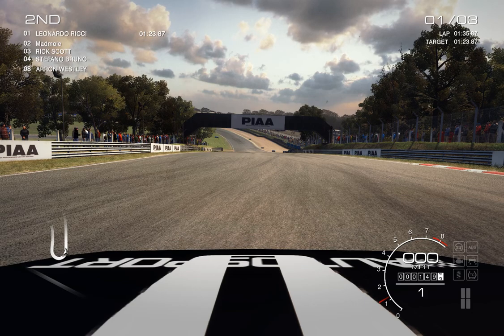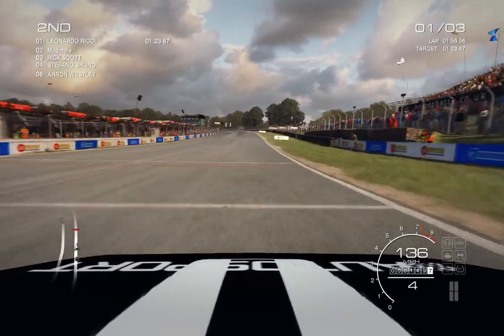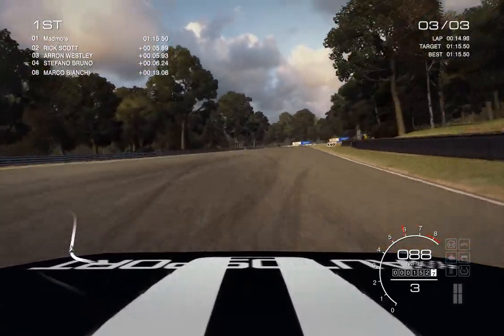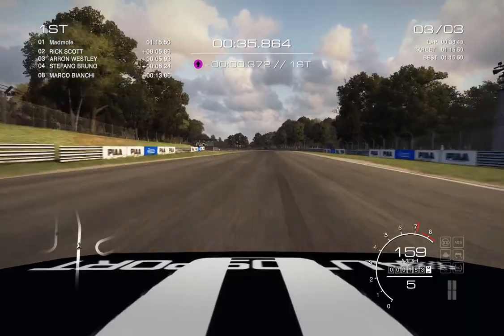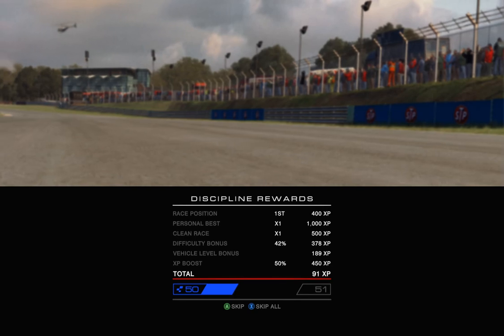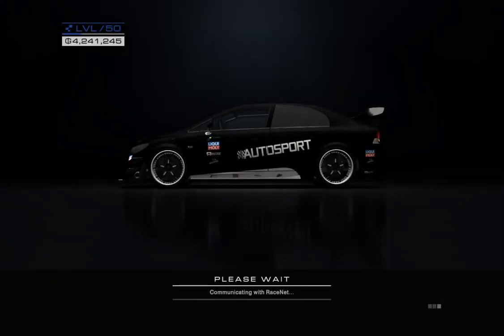Grid Autosport time trail at Brands Hatch in Cat A.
Not a bad time but I can tell my fever is making me slow! lol